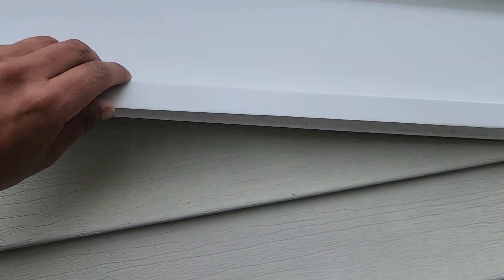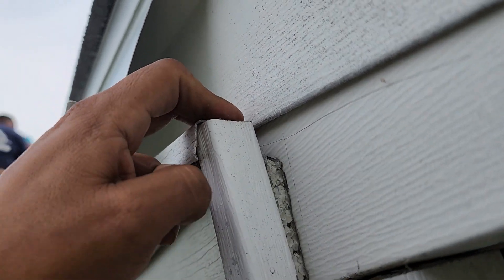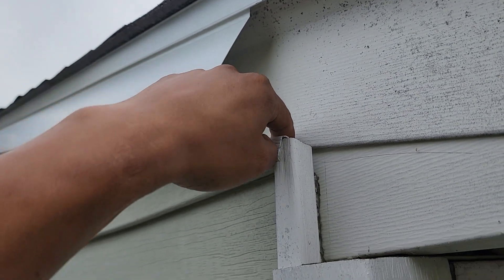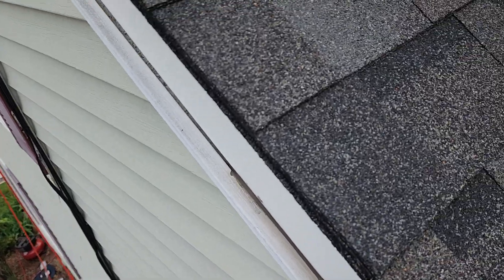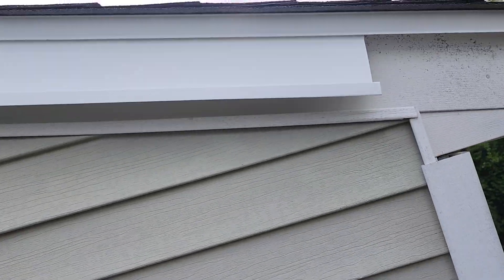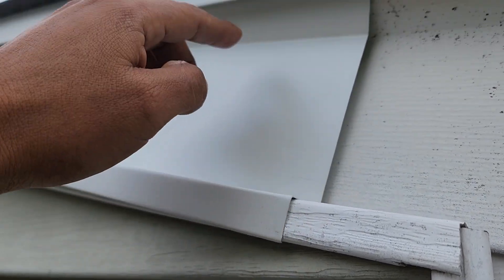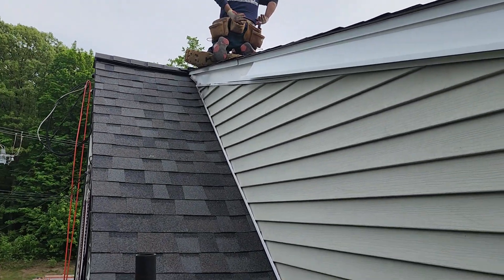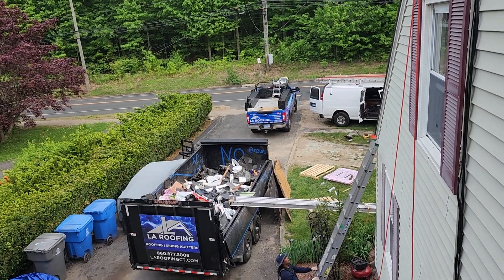why roofs leaks?